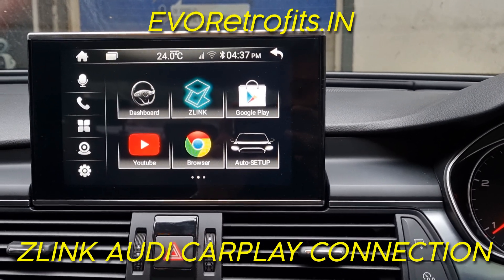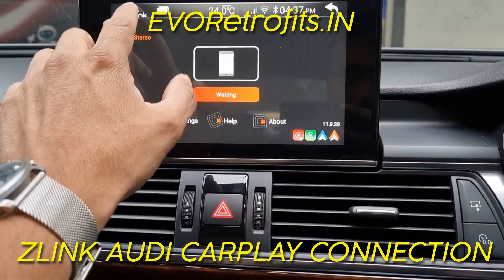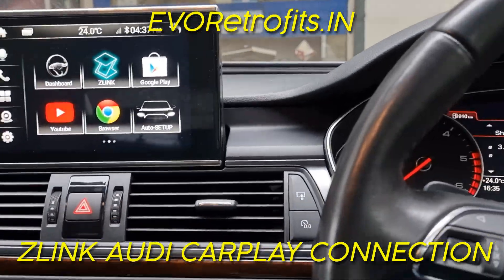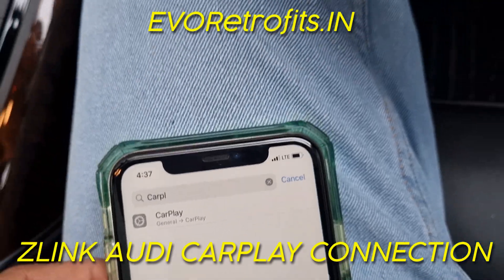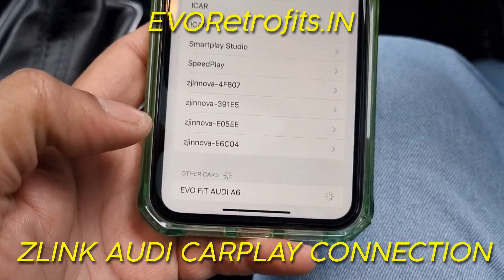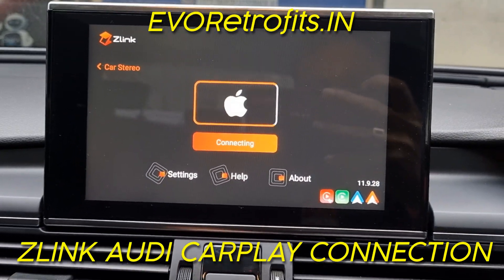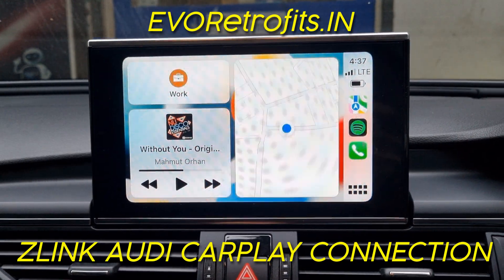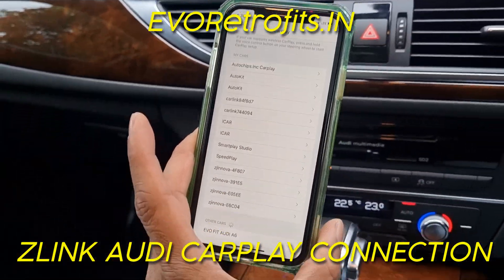EVO Retrofits: Audi A6 C7 Android Screen Zlink Carplay manual connection with iPhone from Settings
EVO Retrofits:
This video will teach you how to manually connect your iPhone to launch Wireless Apple Carplay on an EVO FIT Audi Android 11 touchscreen display on an Audi A6.